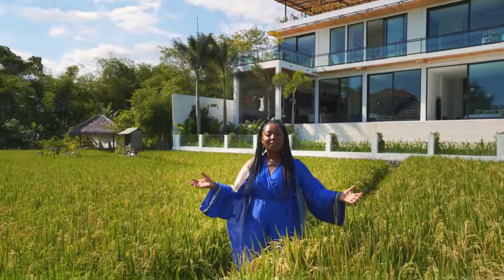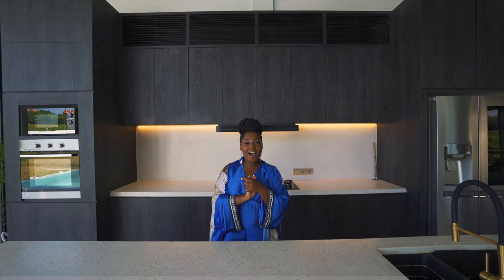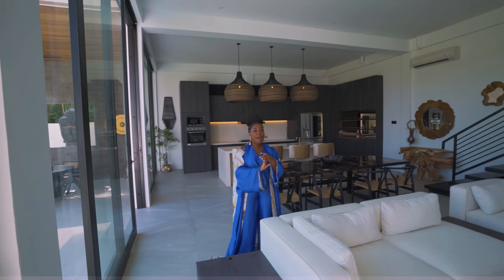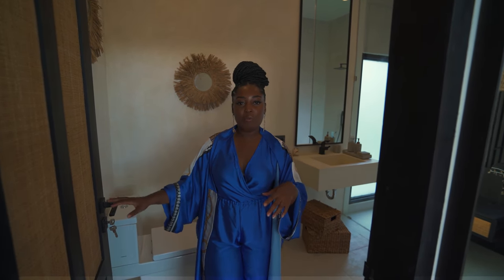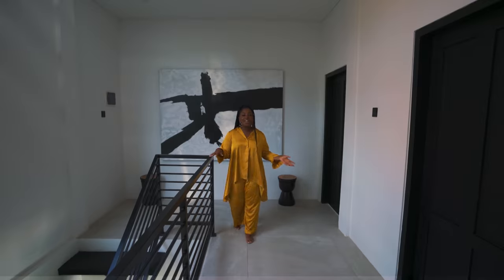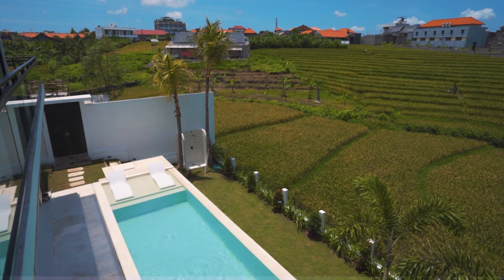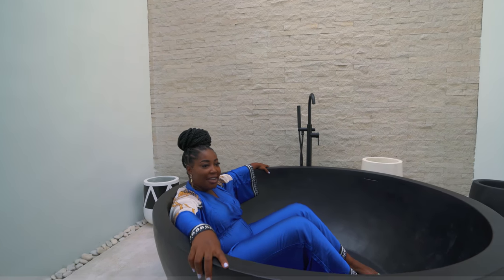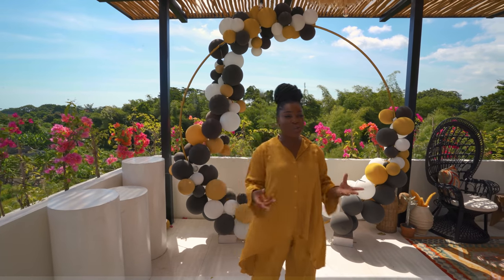I BUILT MY DREAM HOUSE IN BALI | Finished Bali luxury villa tour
After 2 years of building my dream house in Bali it's finally finished!

Villa Olori Details
Luxury 3 bedroom villa overlooking the rice fields in Canggu, Bali
READYHUBB
Discover and book top rated professionals near you!
It's completely free for users
For Professionals: Manage all aspects of your business with Readyhubb!
Software designed to handle all of your appointment bookings, payments, marketing & communications in one platform.

Luxe Tribes (Previously known as Chidi Ashley Travels)
We curate bucket list travel experiences
- Join our travel tribe and connect with like-minded solo travelers
- Plan a private travel experience for your dates and budget
 - Paloma Hardware Indonesia (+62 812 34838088)
We used Paloma for all taps, door handles and bathroom fixtures
- Jezz Living (@jezzliving on IG, I purchased most of my custom furniture here)
- @MyBaliliving (I purchased by bedside and kitchen lamps here)
- @baliwallpainting.mural on Instagram (He painted the mural in my office)
- Clean Cling Bali (Deep cleaning)
Other furniture was from different parts of Indonesia, all furniture was sourced locally